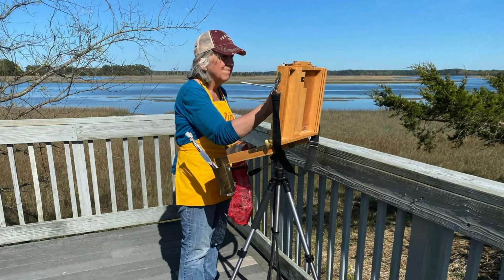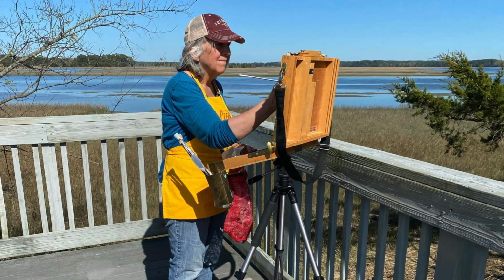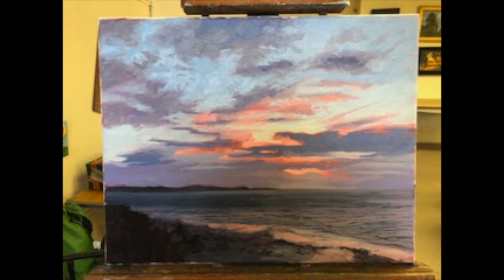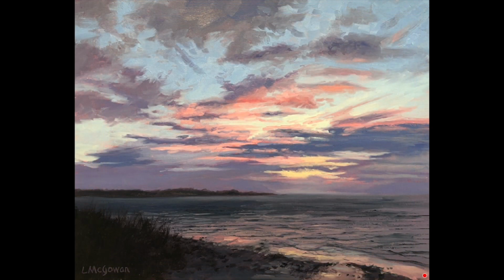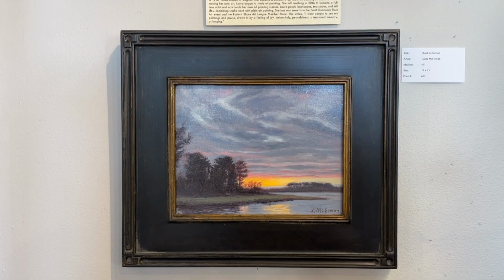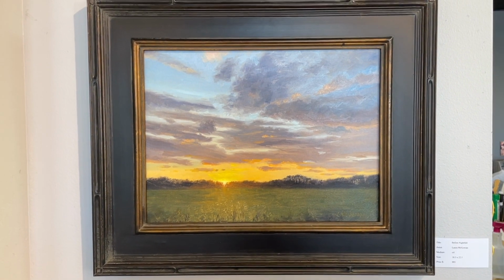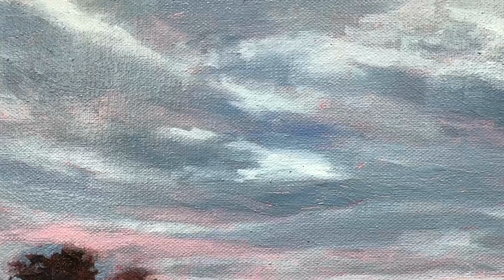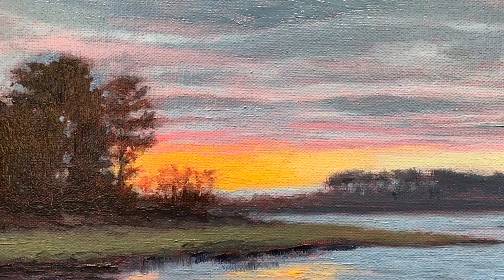Laura McGowan | Resident Artists of the Peninsula Gallery | episode 10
Glean insights from Peninsula Gallery's resident artists in this new video series! In this episode, we talked with oil painter, Laura McGowan.

Laura McGowan is an oil painter living and working on the Eastern Shore of Virginia. She has been interested in various artistic pursuits since her childhood in New Jersey. She earned a Bachelor of Fine Arts degree from Pratt Institute, and her first career was in interior and graphic design, in New York and London. In 1994, Laura moved to Onancock, VA and became a teacher, working with children from ages 4-13 and introducing them to many art styles, media, and a love of creating. Seeking to reconnect with making her own art, Laura began to study oil painting, taking lessons from Carole Boggemann Peirson. Laura left teaching in 2016 to become a full-time artist.  She has participated in art shows and festivals in Virginia, Maryland, and Philadelphia, and she teaches oil painting classes. Laura paints landscapes, seascapes, and still lifes, capturing the beauty of nature and light. She combines studio work with plein air painting and has won awards in the Paint Onancock Plein Air event and the Eastern Shore Art League Member Show.

Works by resident artists are on display year-round and change every 3-4 months.

The gallery is located in the Shoppes at the Beacon Inn, 520 East Savannah Rd. Lewes, DE, and is open Tue-Sat, 10-5, and Sun 11-3.